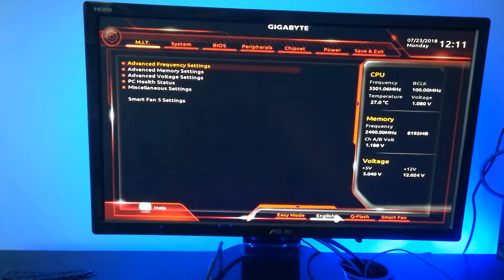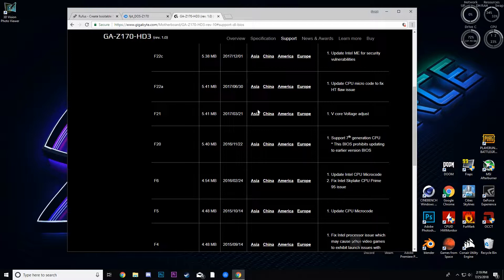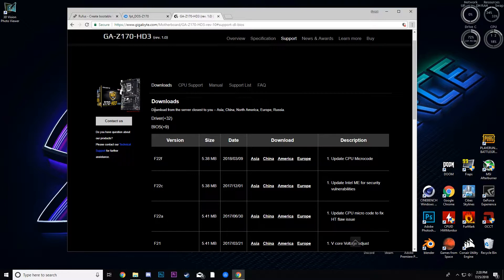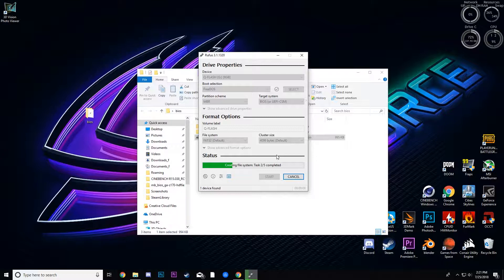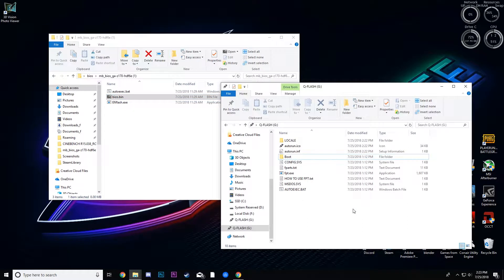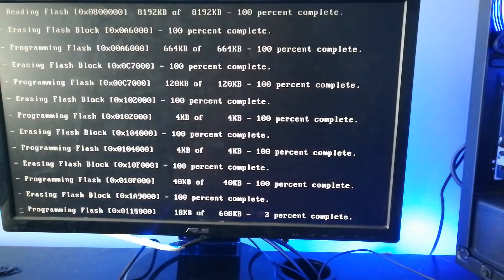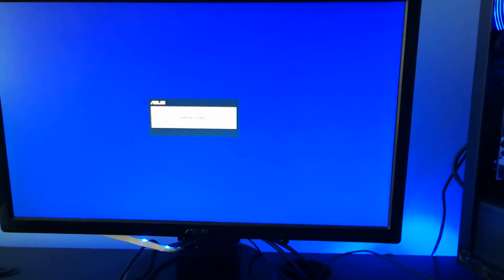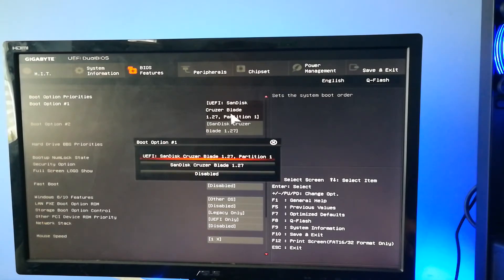What To do If You Can't Flash Your Bios (z170)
This video shows you how to flash your bios if downgrading is prohibited or if you cant use a flashing utility.

works for z170, If you have any info about other platforms please let me know.